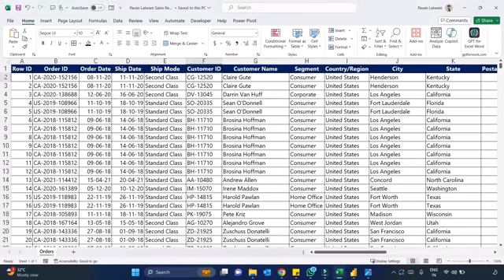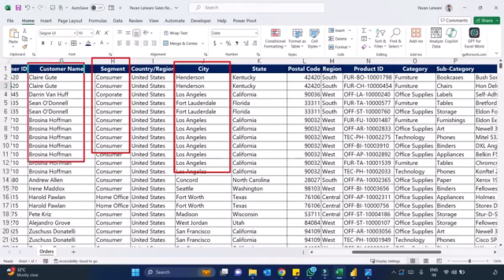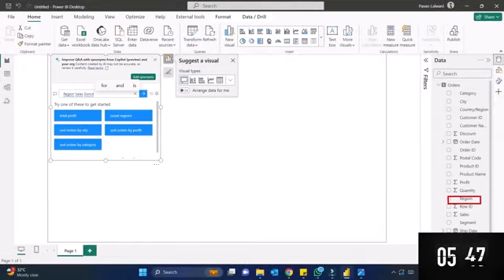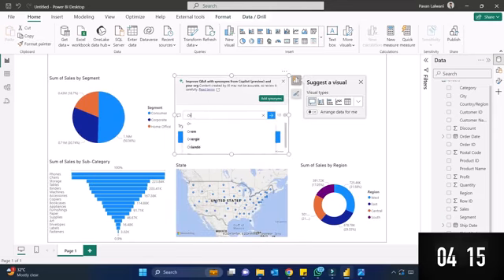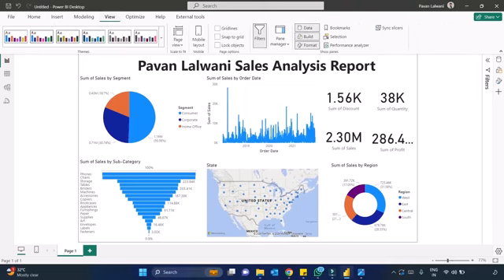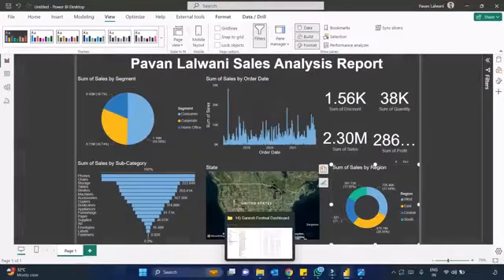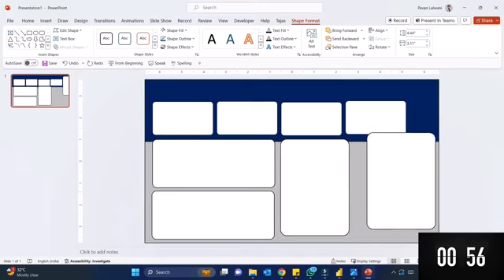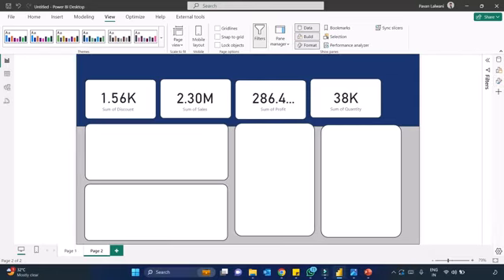Create a POWER BI Dashboard in 7 Minutes with This One Trick